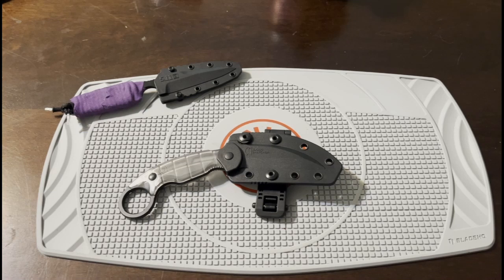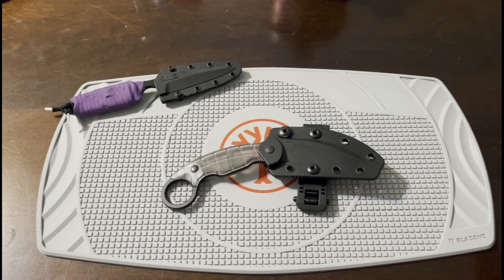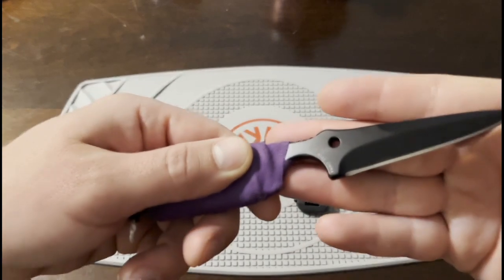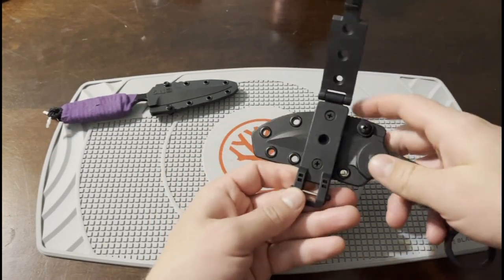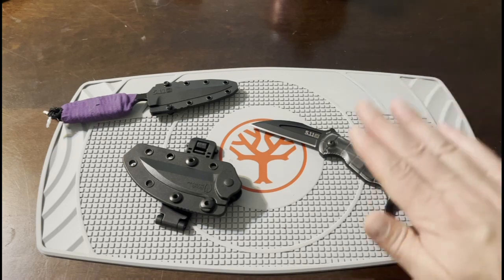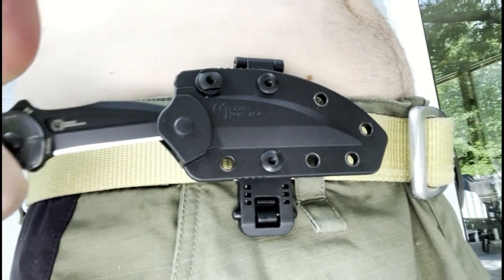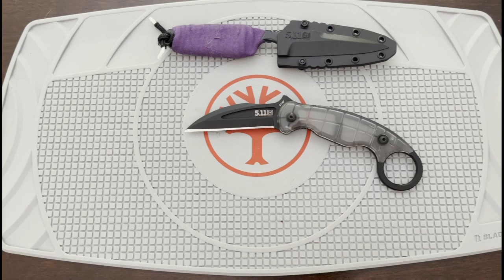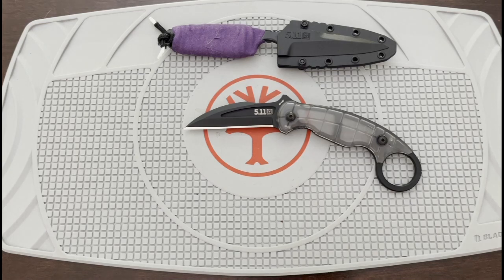5.11 Talon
This is the 5.11 Doug Marcaida Talon Knife. Had to shorten up the title... but
I forgot to say in the video. "it will keeeeeeeeel!!!"